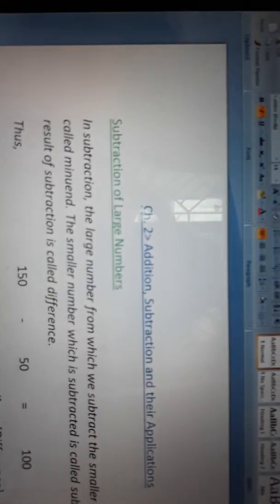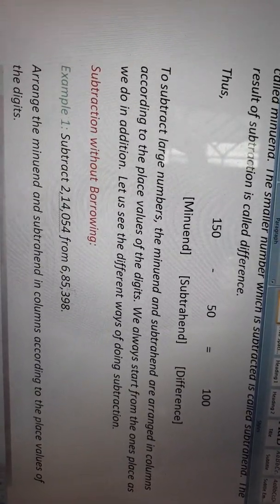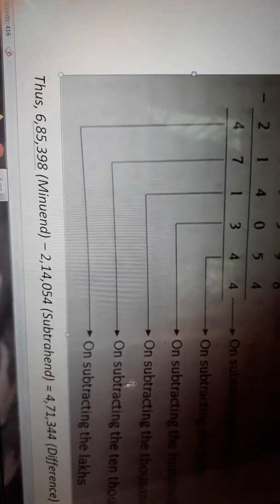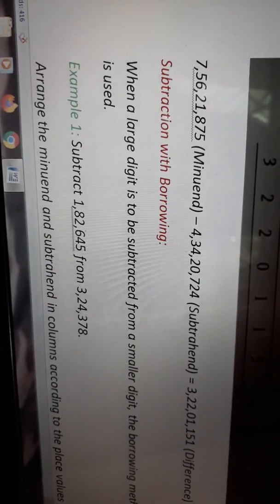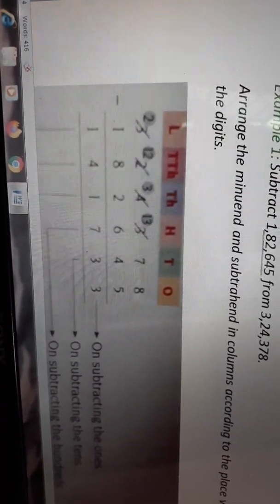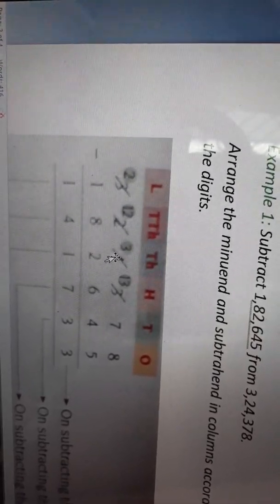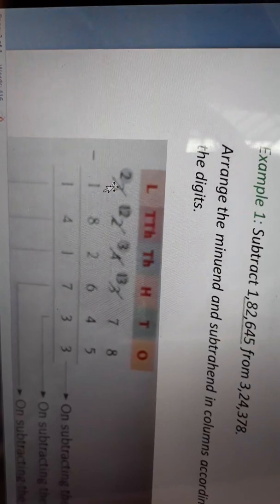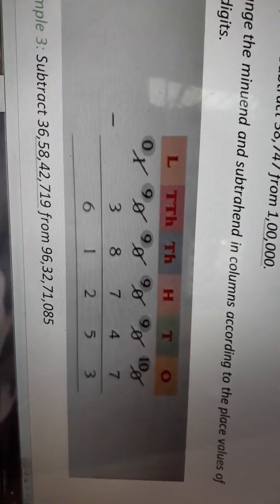Class_5_Math(Subtraction)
Subtraction without borrowing and with borrowing